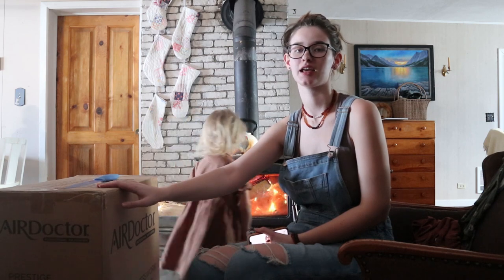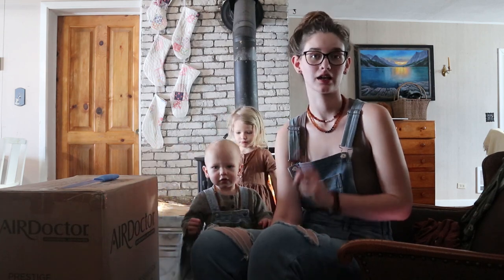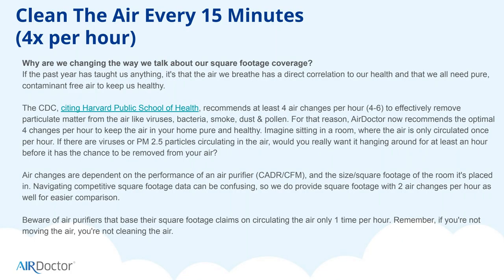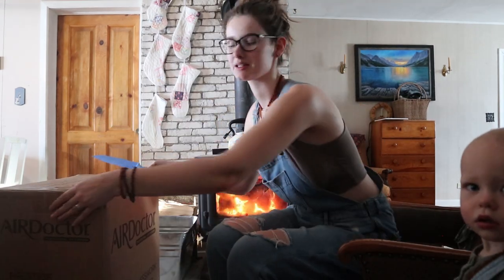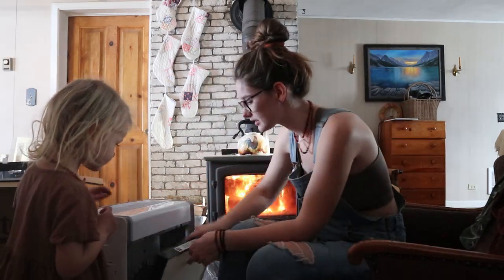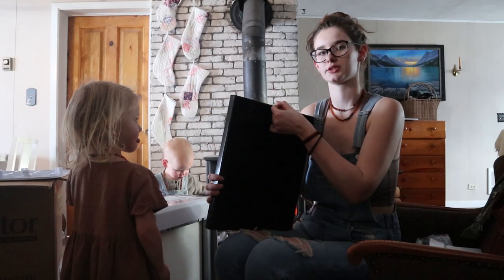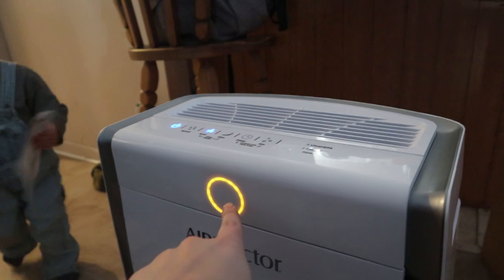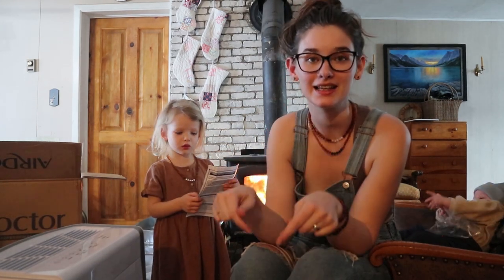Air Doctor 3000 Unboxing | About The Air Doctor Air Filter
Check out the air doctor (no code is necessary with my link, it automatically applies your discount!)